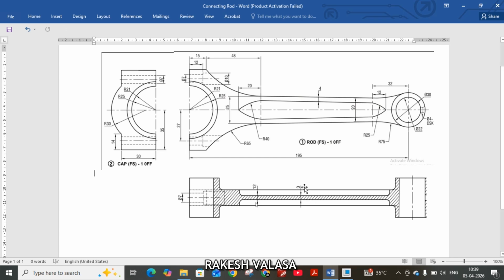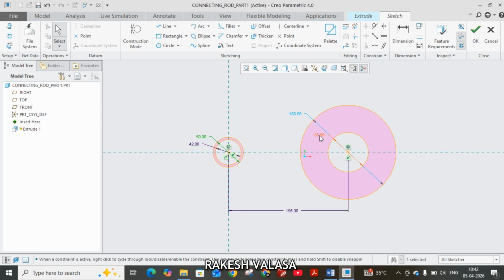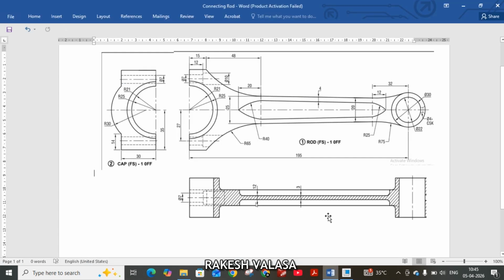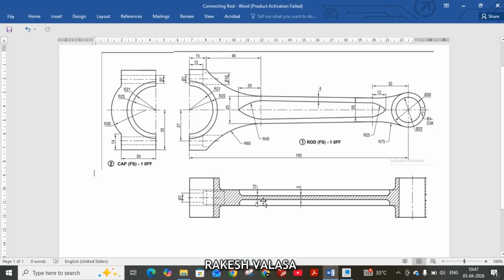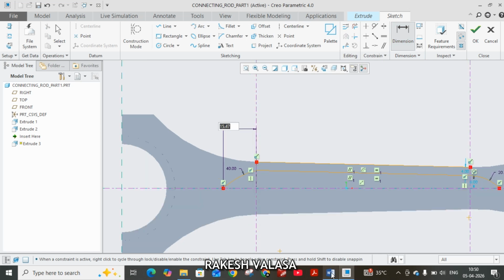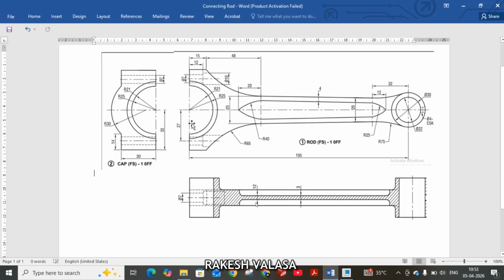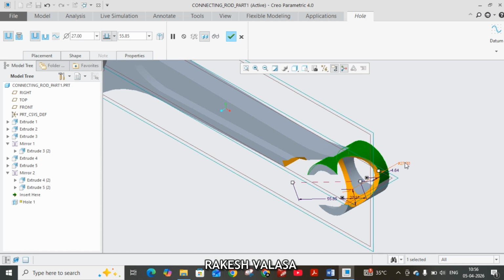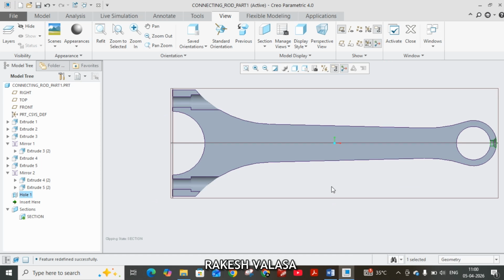connecting rod modeling (part-1) in Creo Parametric